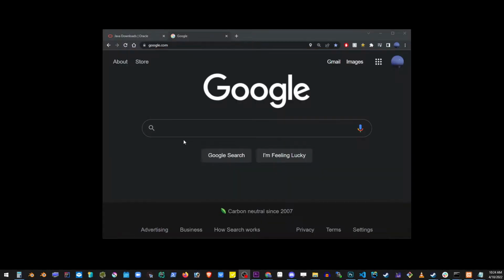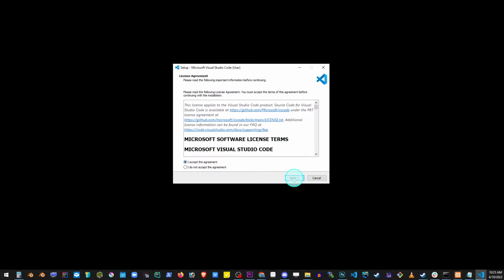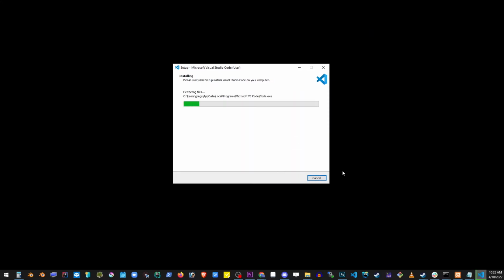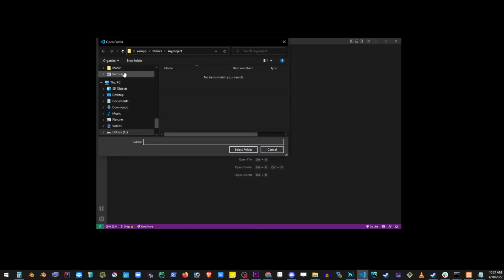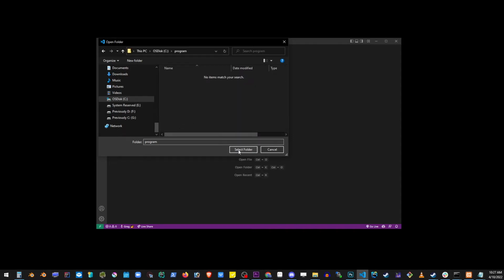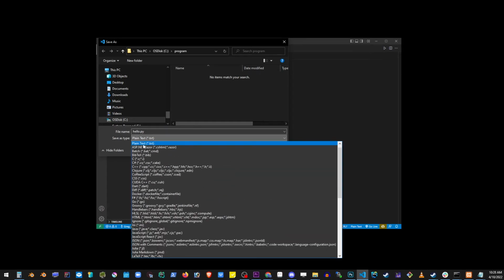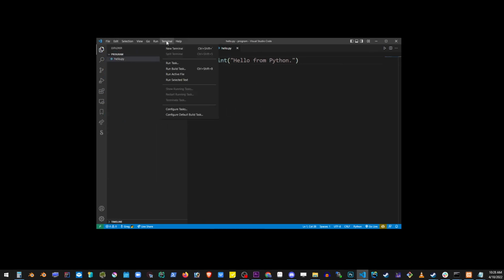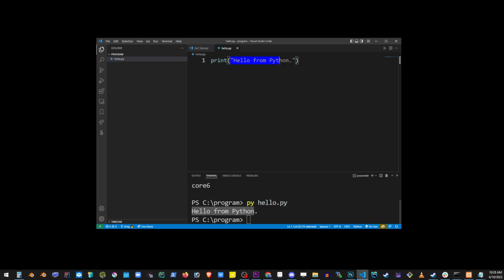How To Install VSCode (VS Code Visual Studio Code) Windows 7 10 11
How To Install VSCode (Visual Studio Code) on Windows 10 11. Hey guys the reason this vscode installation tutorial is updated for 2022, basically, their site may have looked different. If official vscode site changes in the future, just find the download button on your own, the rest of the instructions are the same :)

00:00 Installing Visual Studio Code in Windows 10
00:11 Go to Google and type Visual Studio Code
00:17 Go to official VSCode website
00:23 Download VSCode installer
00:38 Add VSCode to PATH (to avoid setting environment variables manually)
01:10 Open VSCode IDE editor
01:18 Create new folder C:\program and click Select Folder button to create new VSCode project
01:44 Create a new file and call it python.py
02:22 Open new Terminal and type py python.py and hit enter